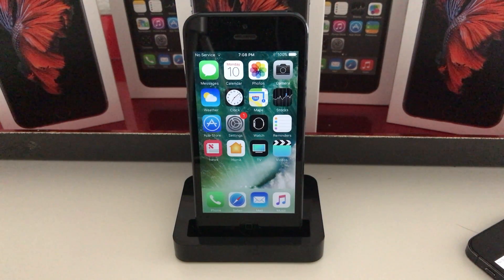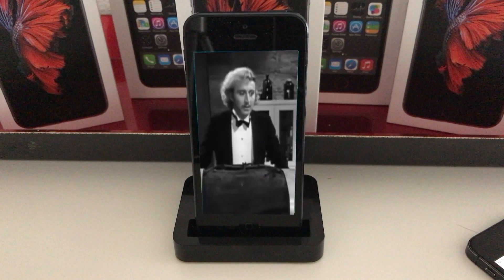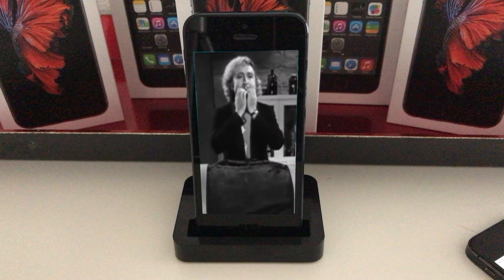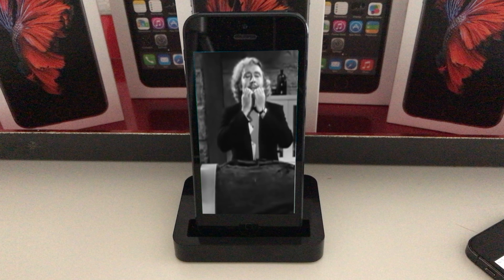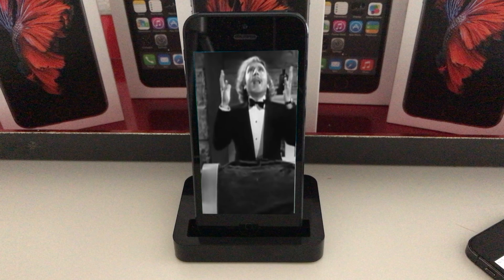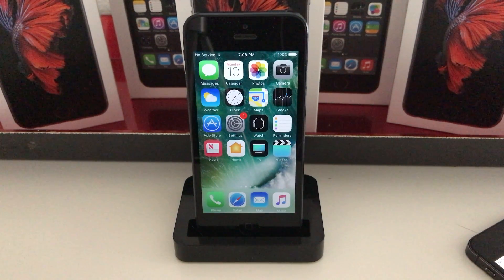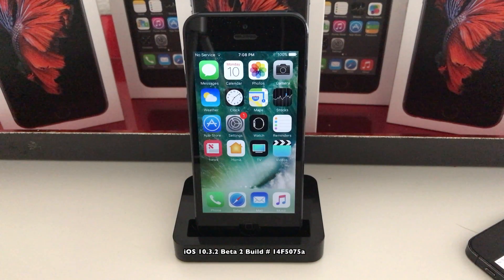iOS 10.3.2 Beta 2 is back on 32 bit devices!